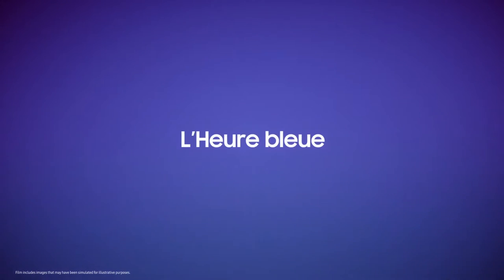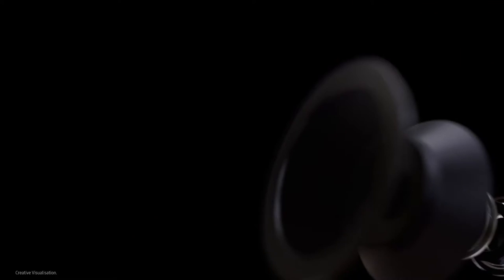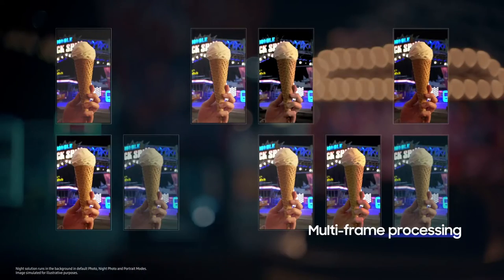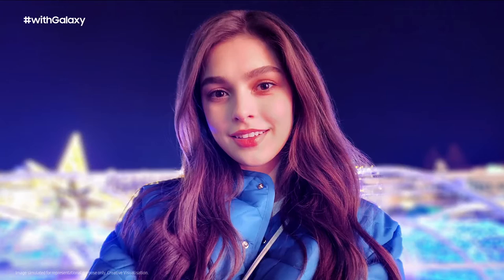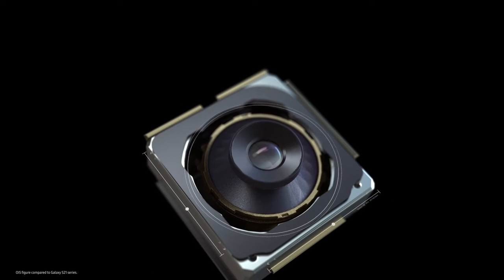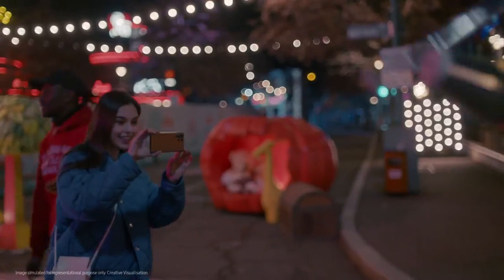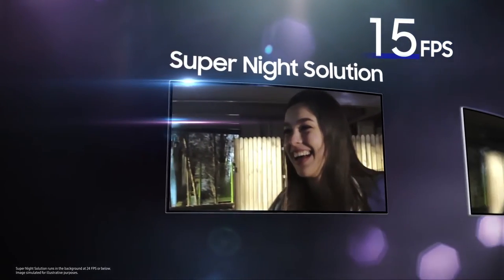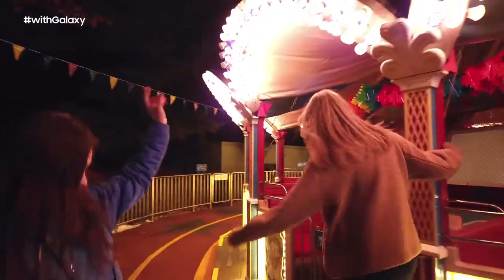Galaxy S22 Ultra: Untold Stories – Nightography | Samsung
The untold story of the technology behind the Galaxy S22 Ultra's amazing camera experience at night. MakeNightsEpic with Nightography. With the powerful combination of software and hardware, you can capture your favorite moments even when you're shooting in the dark of night.